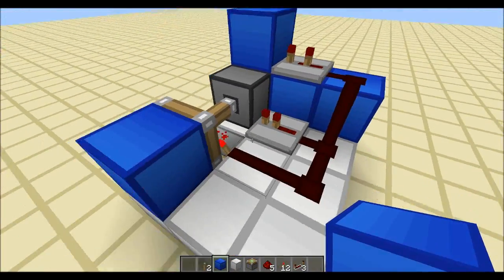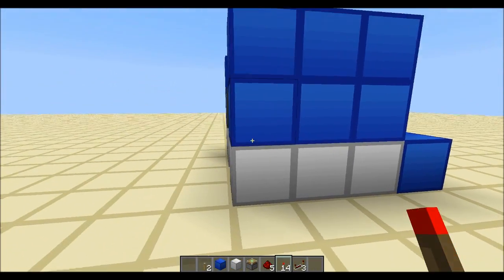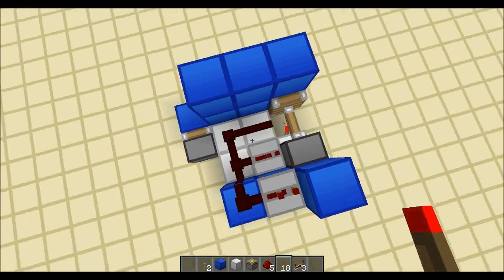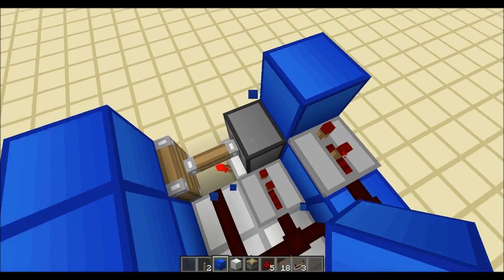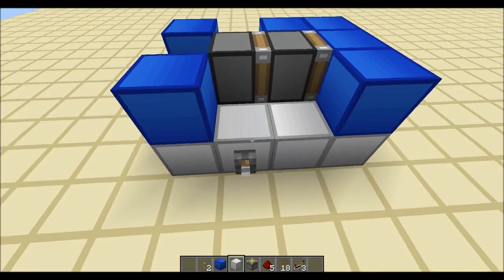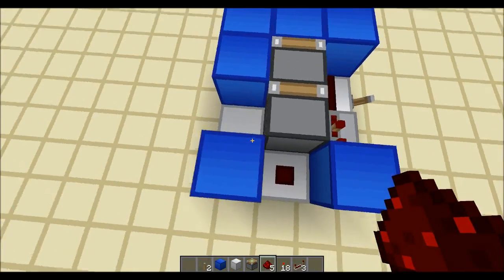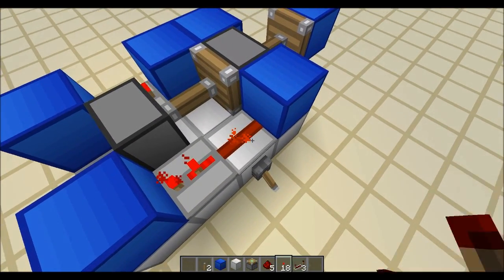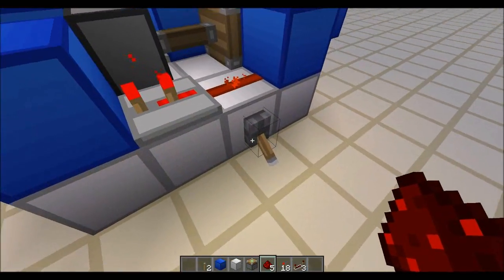Minecraft: Sharing is Caring #004: Redstone Torch Detector & Flush Double Piston Extender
Like always I will feature two simple but very useful designs.

The second contraption is courtesy of my friend CNBminecraft. It is an improved double piston extender that can be hidden behind a wall. He gave me permission to share this with you guys. If you don't know who CNBminecraft is you have been living beneath of rock. Go check him out.